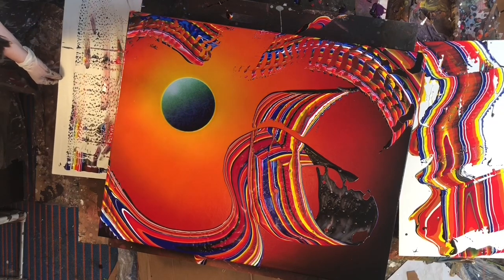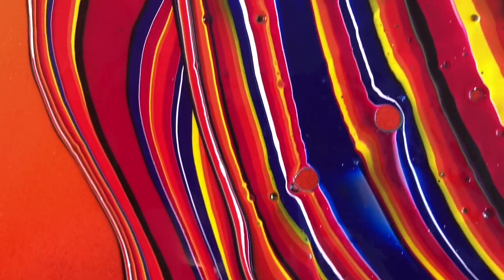“Rêverie”- marrying spray paint with fluid art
Almost caught up with my saved videos.. fluid art and spray paint make me happy..